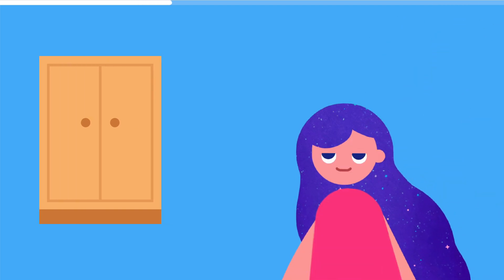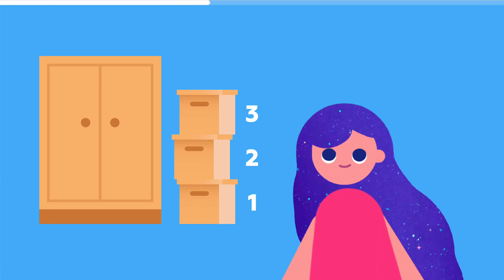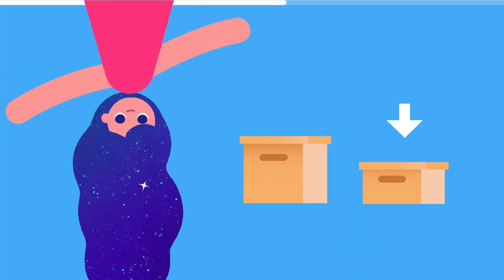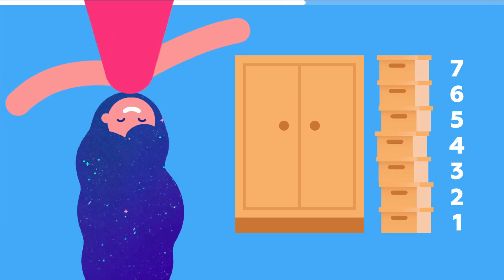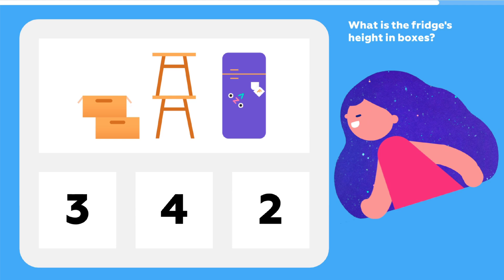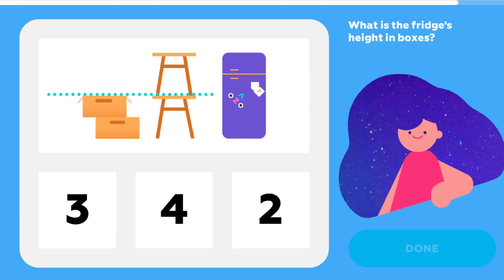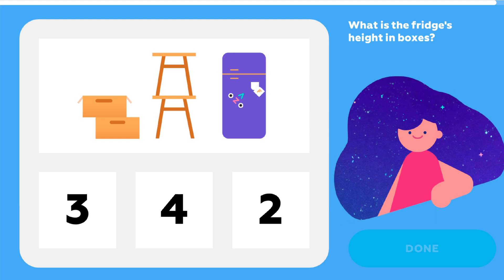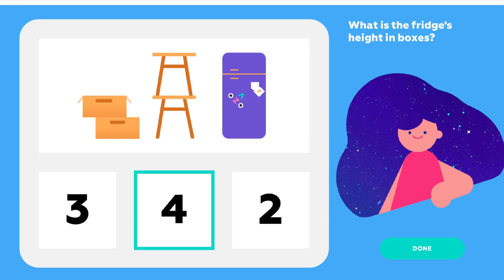How to Teach Problem-solving to Kids: Measure Height in Objects | Measurements | Fun Math For Kids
Continuing to use random objects to measure other objects. This math lesson for Kindergarten introduces the Measurements topic to a child. Why is Measuring with Objects fundamental and important to learn?

Learning about measuring with objects provides a child with a basic understanding of measurement units. For example, kids might line up toy cubes along a caterpillar or stack boxes beside a washing machine. It’s not that easy — you need to place the units from one end to the other with no gaps. Introduction to the “Measure Height with Objects” topic helps children grasp the idea of measurement before they use rulers or measuring tapes. It serves as an essential bridge to important topics such as Addition and Multiplication. Also, a solid understanding of Measurement helps children grasp the concepts of measurement units in physics later.

How we teach the “Measuring with Objects” topic in Funexpected Math
We start by exploring Measuring Height with Objects by measuring the height of a cupboard using boxes. Three boxes are shorter than the cupboard, while four boxes are taller. The solution is to use other measurement units – the boxes that are half as tall. And now we can measure it accurately: the cupboard’s height is seven small boxes. To reinforce the material in practice, we offer a child an oral task in which they need to measure the height of a refrigerator in boxes, knowing that its height is two stools, and each stool is as tall as two boxes. And finally, to create an emotional association and support better memorization, our tutor Aika performs a song that reminds children how to measure with objects correctly. Measuring length with objects is another step in understanding Measurements and will be explained in a separate video.

0:06 Let's Measure up the Closet... in Boxes!
0:35 Measurement Puzzle
1:02 Measuring Height Song

In this episode:
Aika, an AI tutor from the Funexpected Math app, explains that you don’t need a ruler to understand how tall things are. Instead, you can use any other objects! Why not measure the height of a closet with boxes? Or the height of a fridge with stools? Enjoy funny measurements and a catchy song!